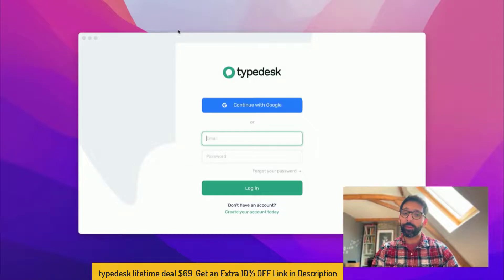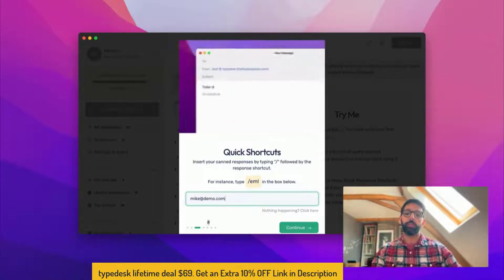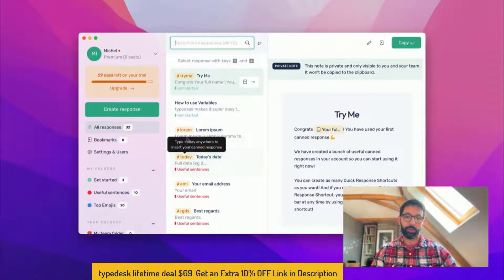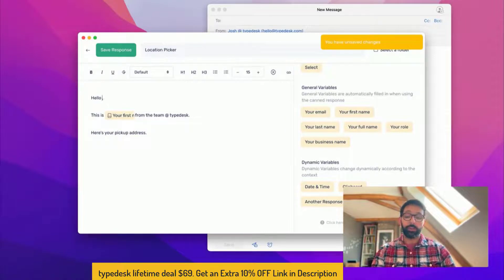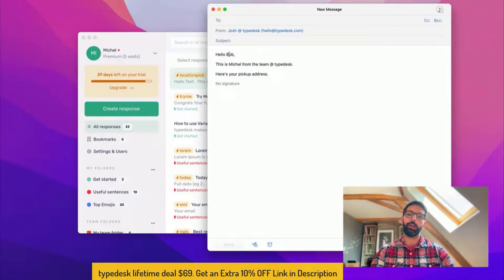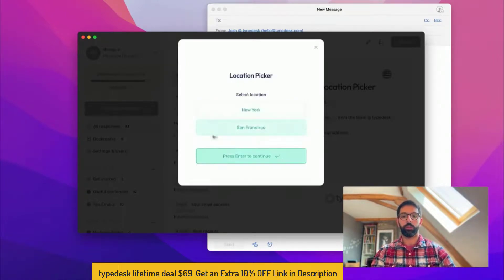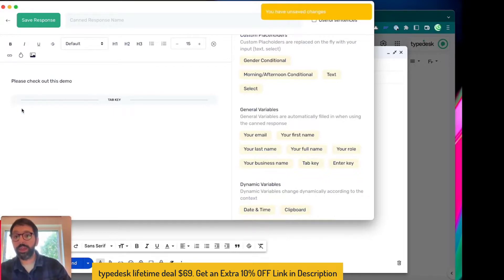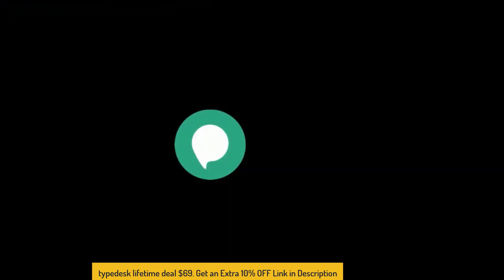Typedesk Review, Demo + Tutorial I Create, customize & organize unique canned responses quickly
In this typedesk review, we will talk about what is typedesk software, how it works, typedesk lifetime deal, how to use typedesk, typedesk tutorial, typedesk demo typedesk pricing & plans and some of the features that are available.